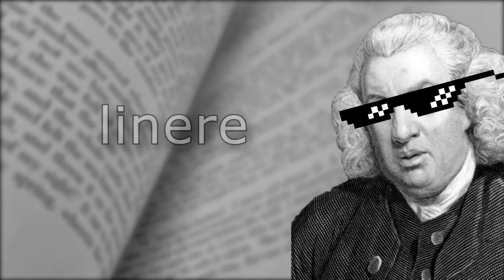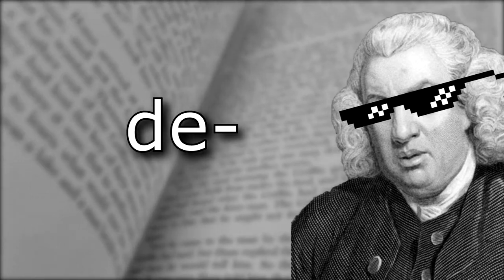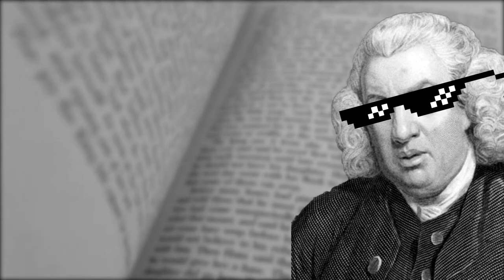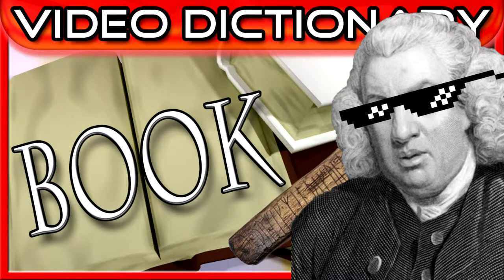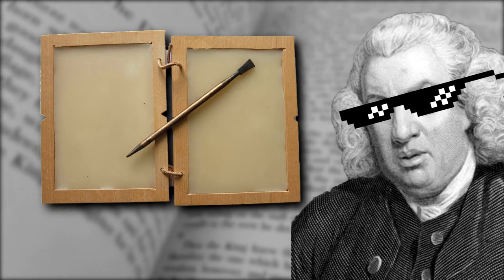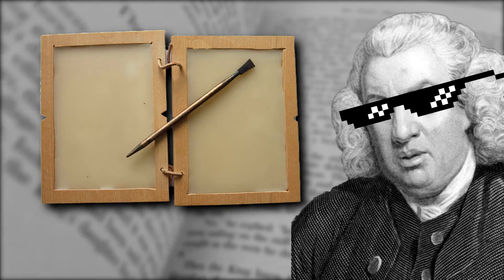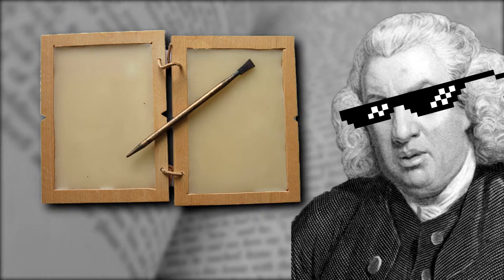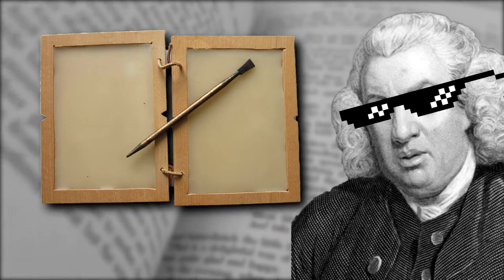Delete (v.) - Smudged Away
Delete

verb
To destroy information without harming the medium that contained it.